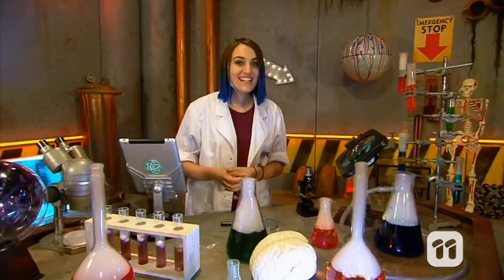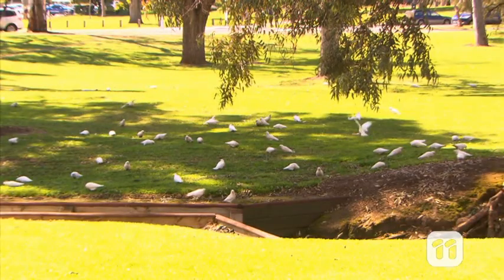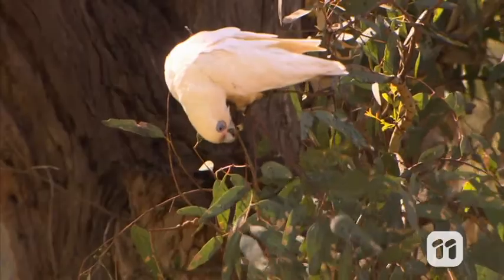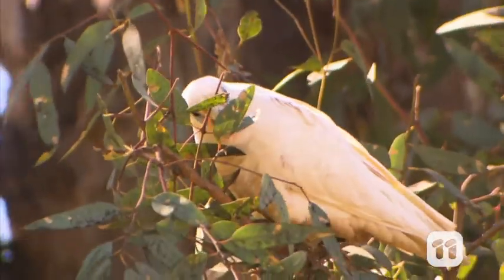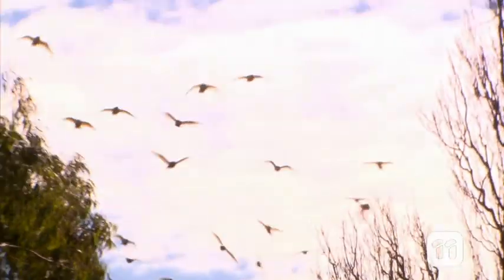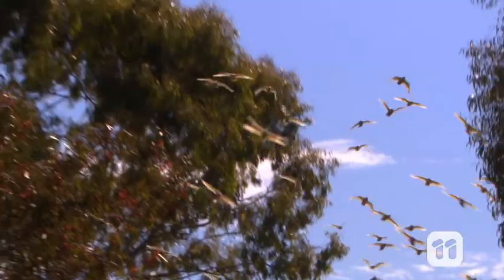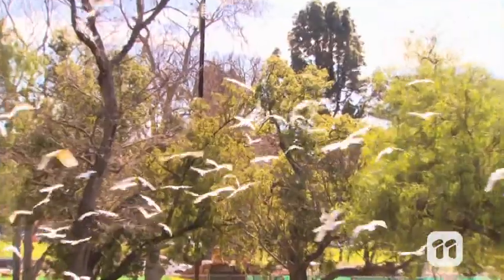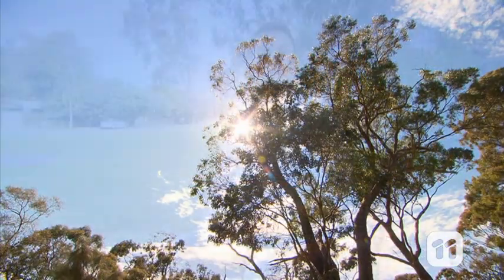SCOPETV: Little Corellas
University of South Australia's Dr Phillip Roetman heads a citizen science project that is looking at some Little Corellas that are becoming a problem for the environment and the community.